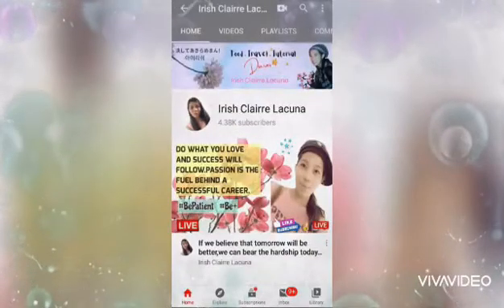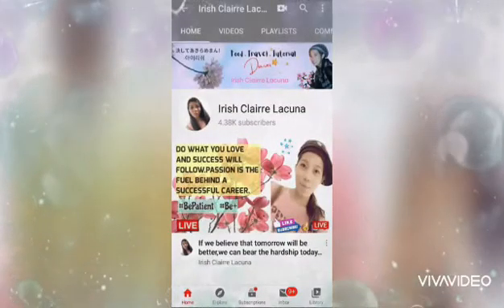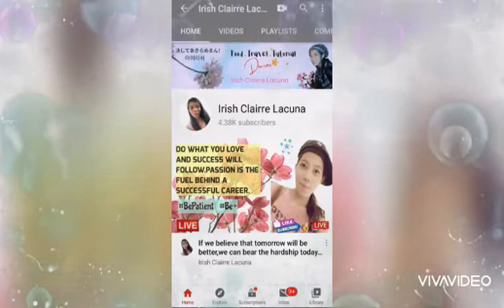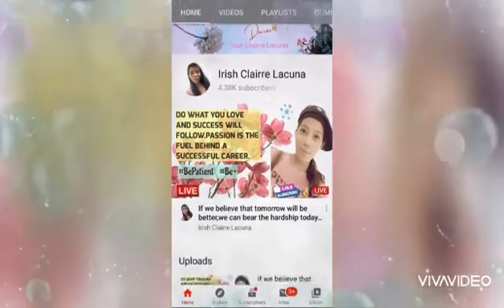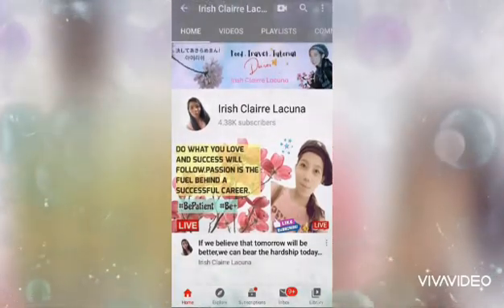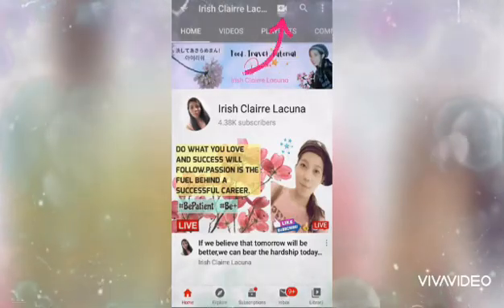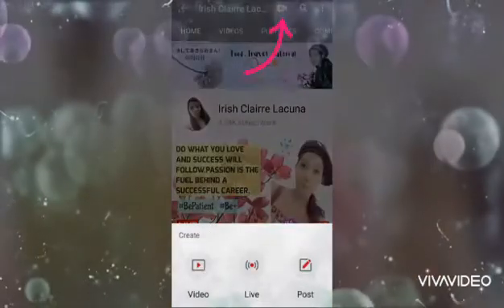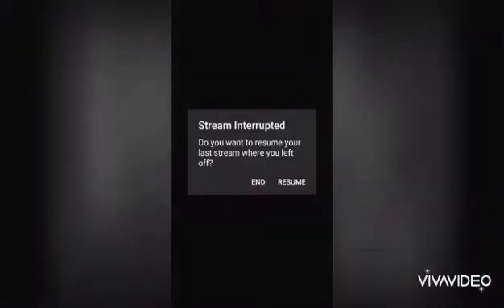HOW TO ADD 'BUBBLES' IN YOUTUBE LIVESTREAMING | BUBBLES EFFECT IN YOUTUBE LIVE by Irish Clairre L.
Sharing my thoughts:🤗
This tutorial will show you how to add bubble effects while you are having your youtube live or in silent livestream/LS.

Searches may applies:

bubbles in youtube live
youtube live stream bubbles
how to add bubbles in youtube live channel
bubbles in silent livestreaming